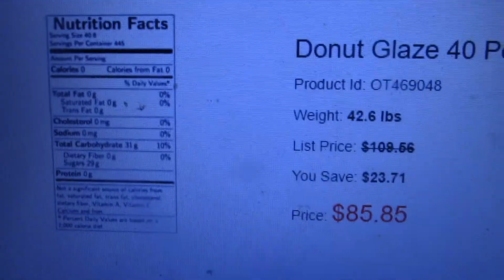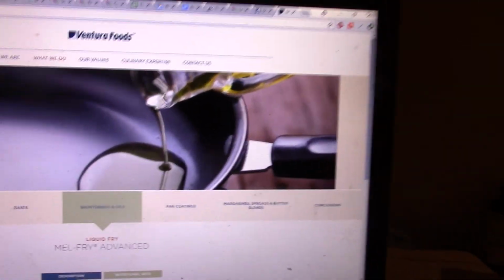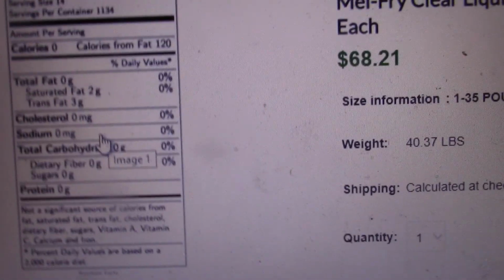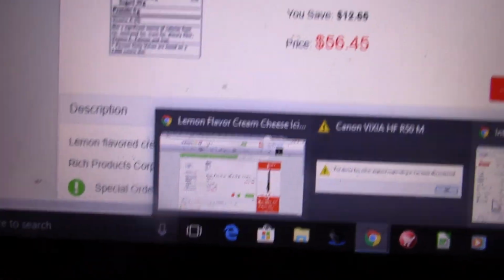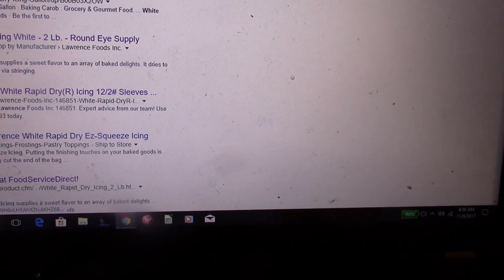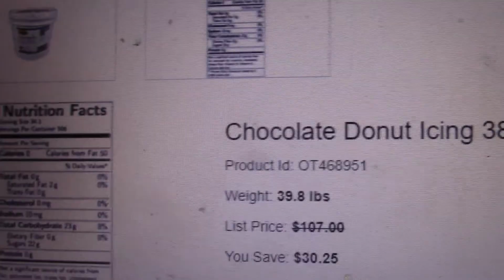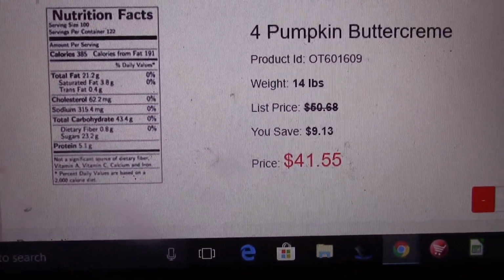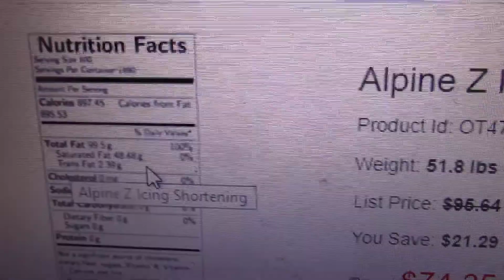FoodServiceDirect fraud nutrition panels on bakers shortening & icing